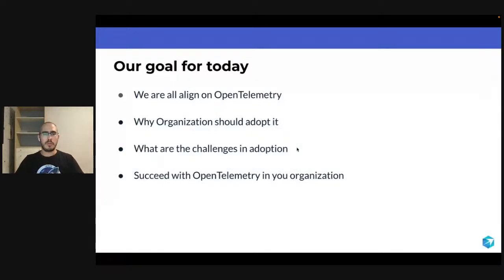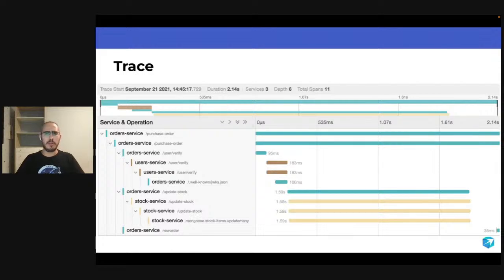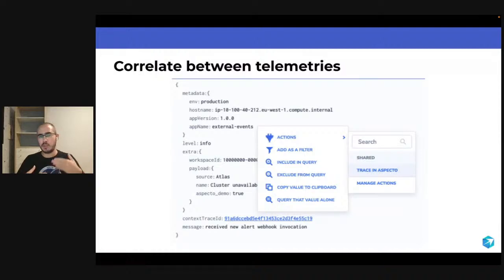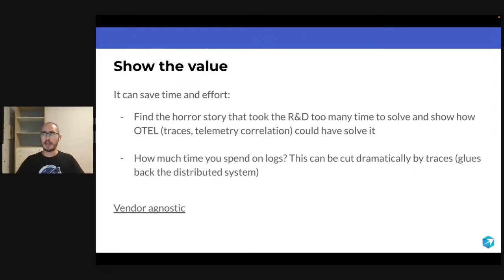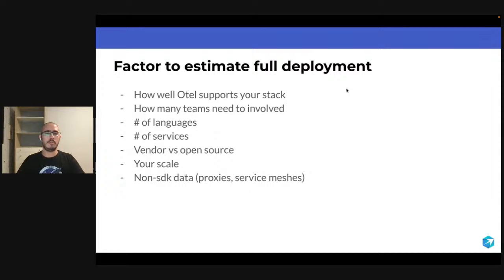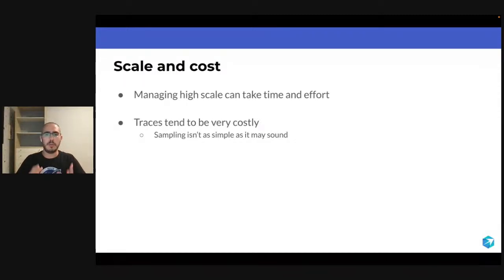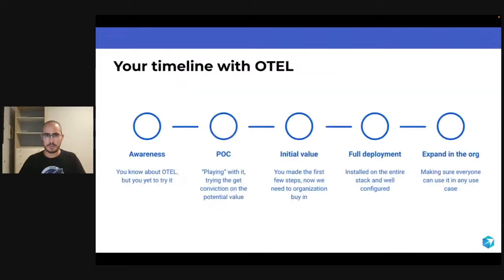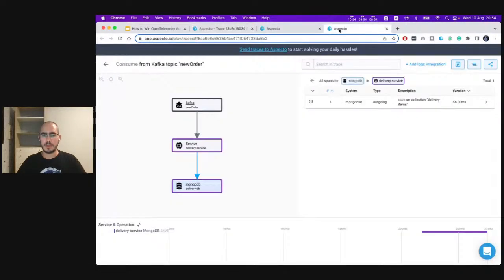How to Win OpenTelemetry Adoption in Your Company | OpenTelemetry Bootcamp LIVE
The OpenTelemetry Bootcamp LIVE!

It's a common theme --

You're the OTel champion, you go between teams, trying to implement it, and you are partially successful, so there's incomplete data and no real value. Things are just not moving as you wanted, and maybe, eventually, your tracing efforts end.

It's challenging to have a great success story with insufficient data quality and when not everyone is on board.

So how do you start?

In this session, we explored:
✅ The hurdles when leading OpenTelemetry adoption in most organizations
✅ What to trace and practical first steps
✅ Which metrics to measure when starting and how to do it
✅ You have your first trace – how to expand?
✅ How to create expansion in other teams
✅ How to show OTel's value to management